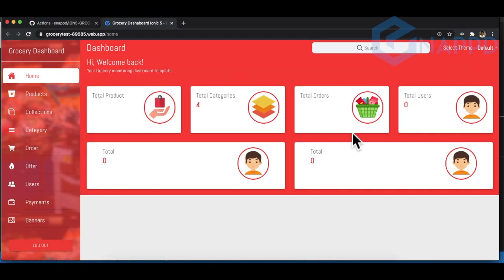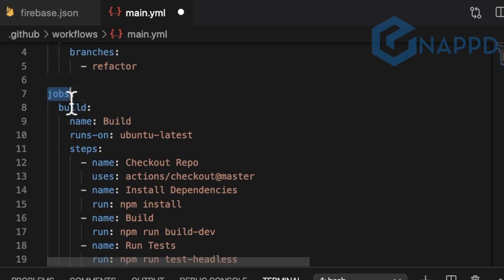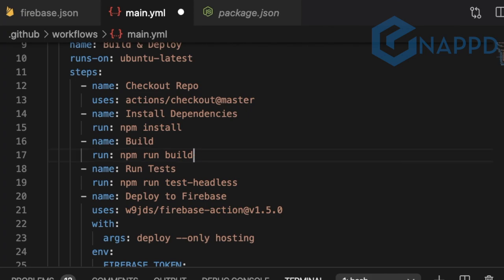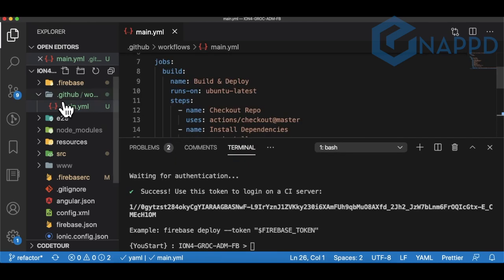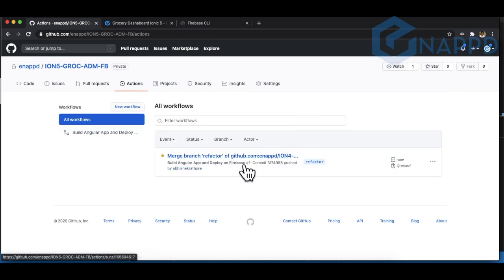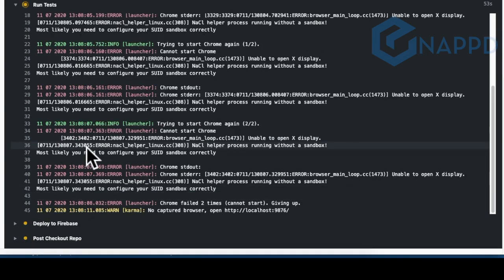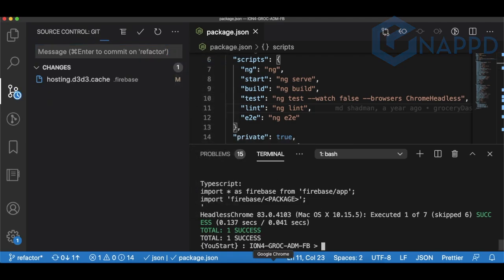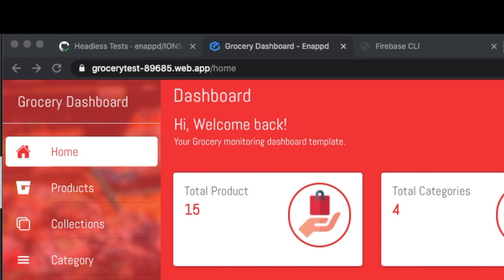Github Actions - Deploying Ionic Angular App on Firebase Hosting | Ionic App CI/CD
In this video, we will see — How to use Github Actions for automatically deploying your Angular Web app (Ionic in this case) to Firebase Hosting.